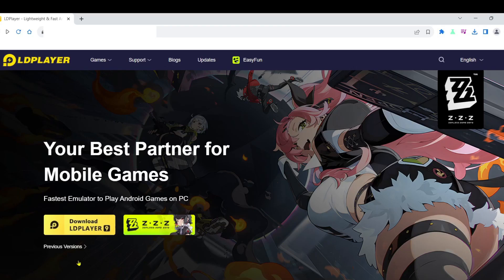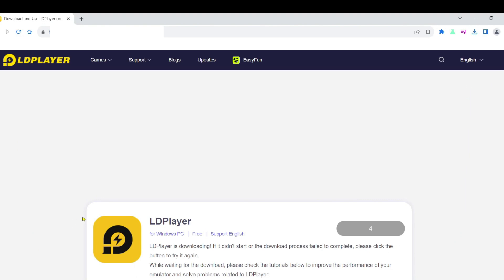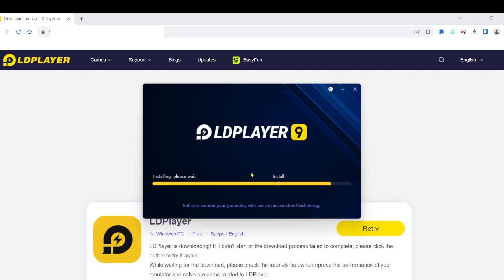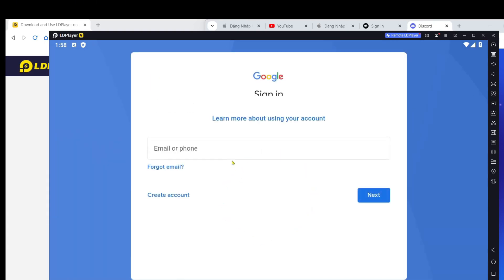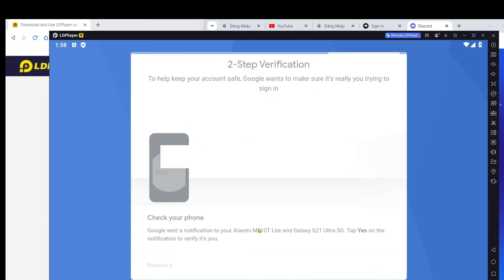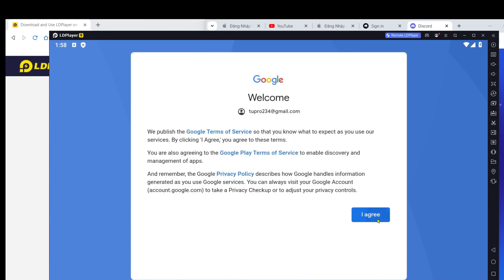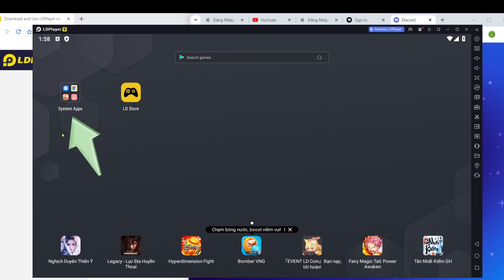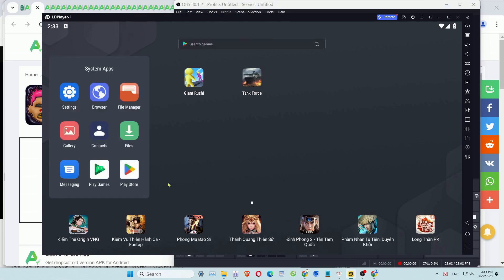How to play dropcult on PC computer easy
Link download emulator:
Step-by-Step Guide:
0:00 - PC emulator software intro
0:18 - Complete tutorial
1:09 - How to download the emulator
1:15 - Installation guide
1:37 - Initial setup
2:03 - Logging into Google account
2:08 - Accessing Google Play Store
2:03 - Downloading Android games on your PC
2:25 - Running LDPlayer on Windows
3:02 - Enjoying games on your PC